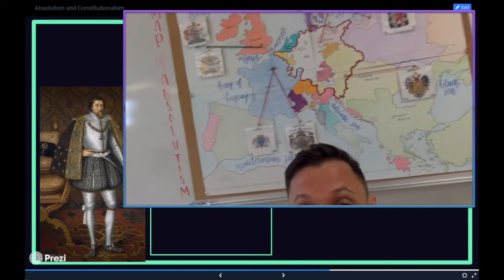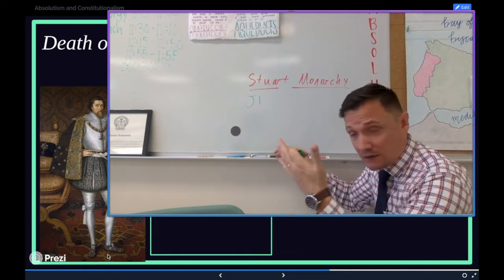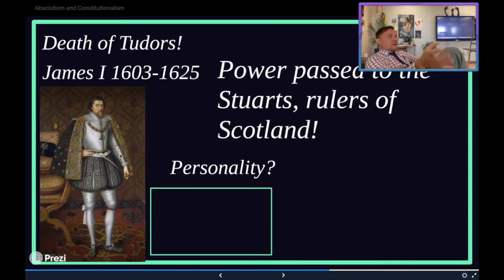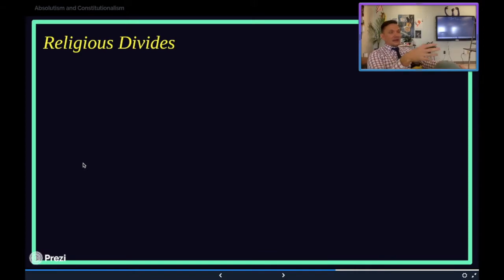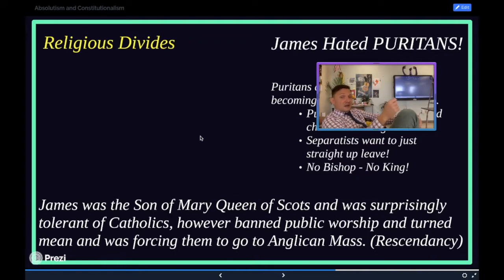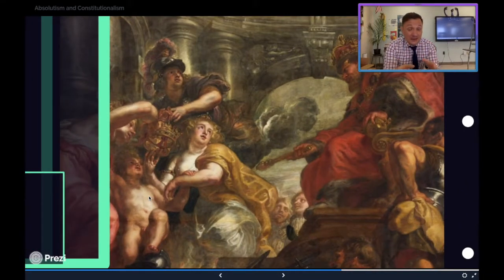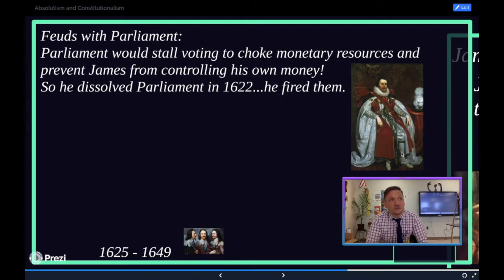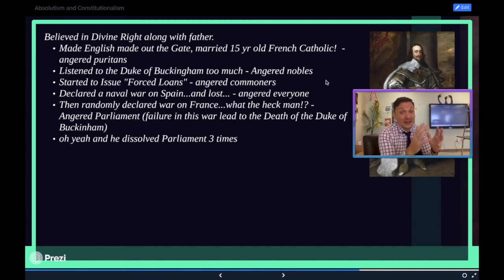AP Flip #22 The Rise of the Stuarts!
Outline of the Stuarts if you cant see it on the board
James 1st
Charles 1st
Oliver Cromwell and the Commonwealth
Charles 2nd
James 2nd